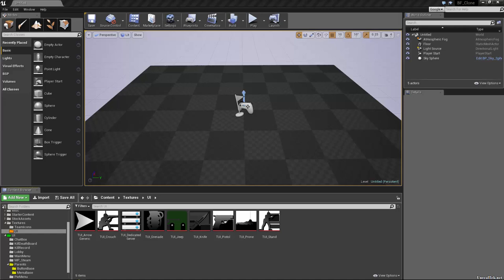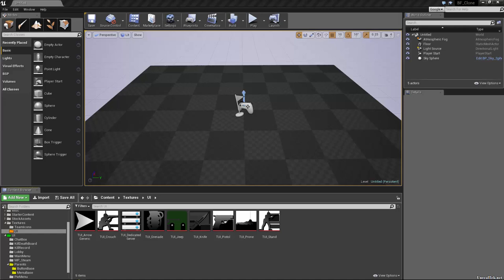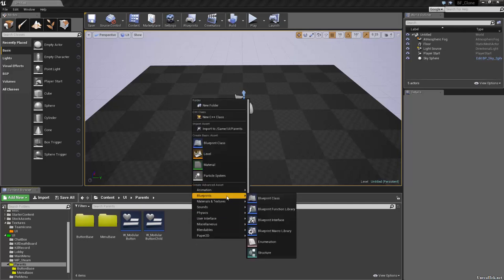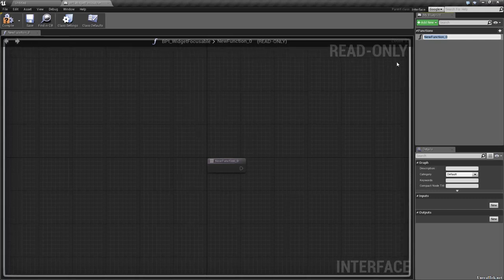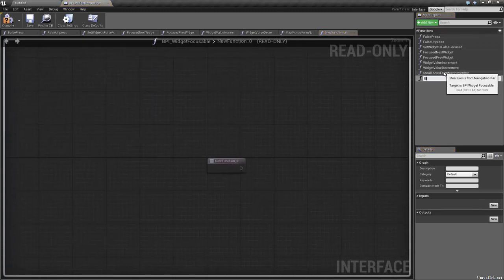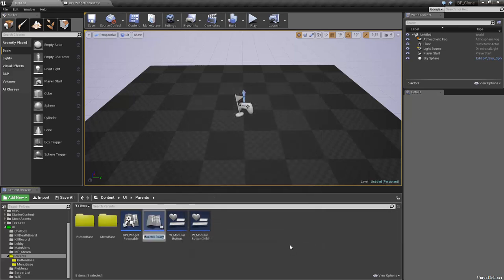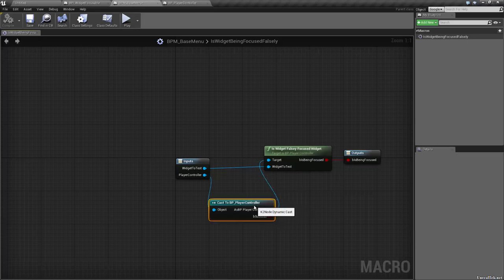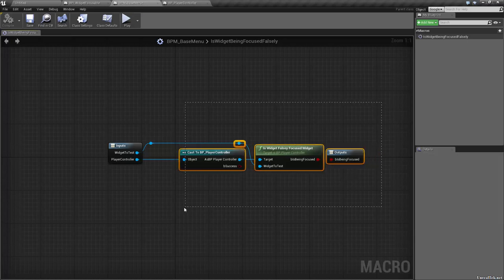Battlefield Style Clone in UE4 - 16 - Procedural Widgets Continued & Simple Gamepad Support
In this video we continue with widgets and their logic that can be used over and over and start setting up some key down events in the player controller for simple gamepad support.